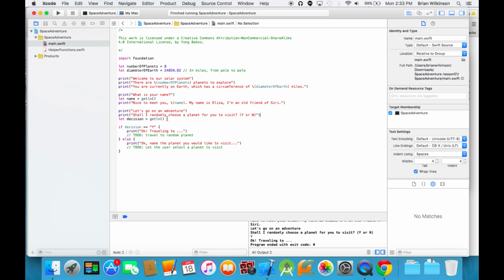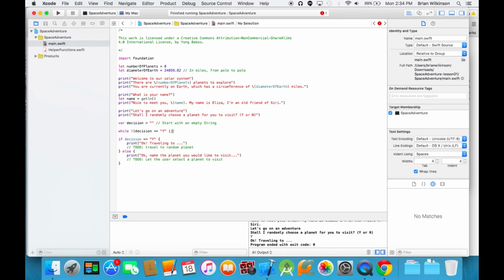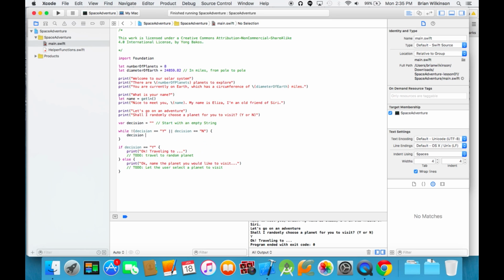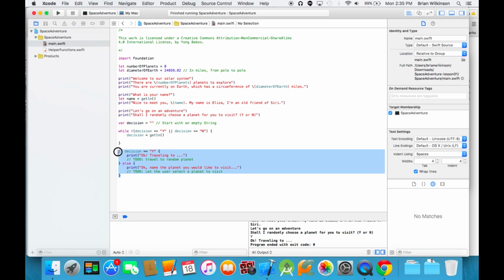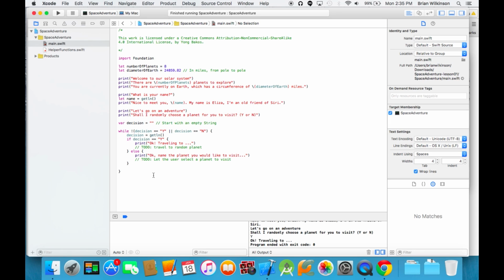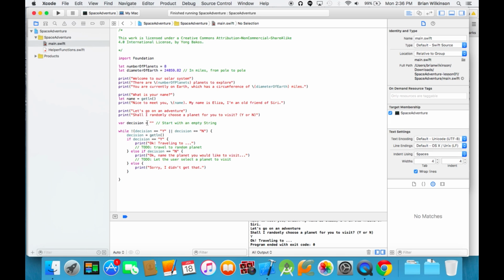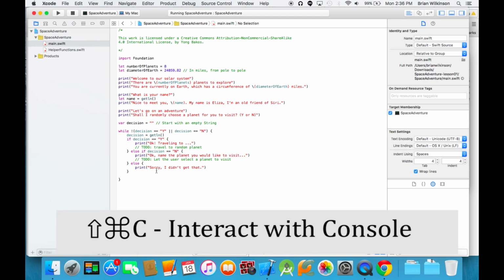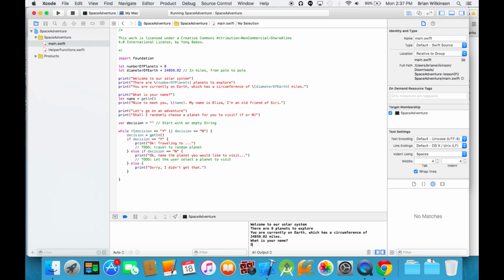SpaceAdventure Lesson 3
Lesson 3 - Demonstrate using a loop and logical operators to validate user input.